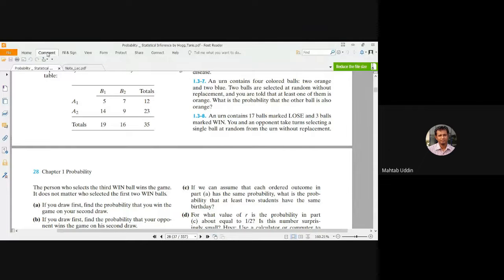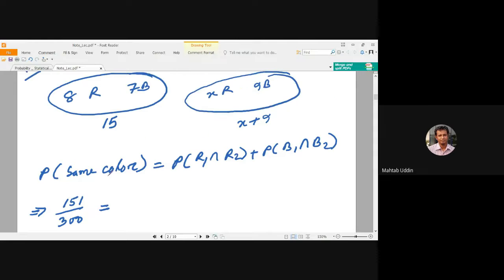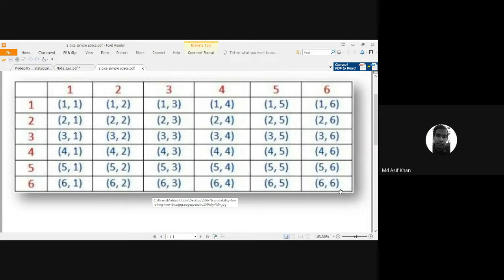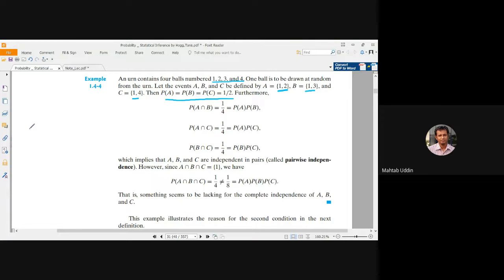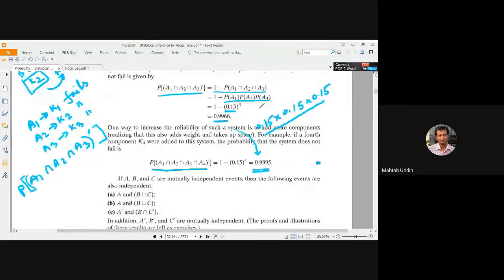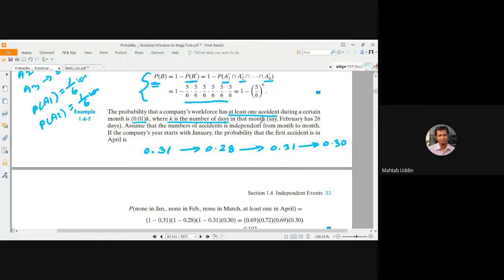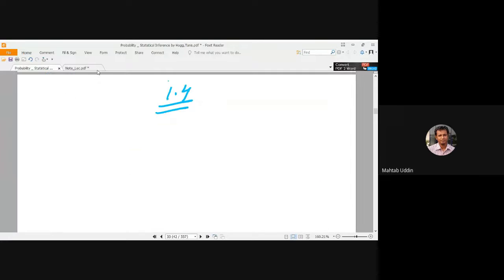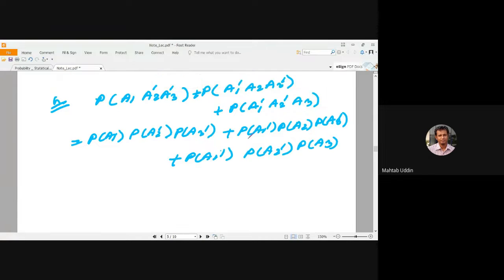Lecture 4 - Probability and Statistics